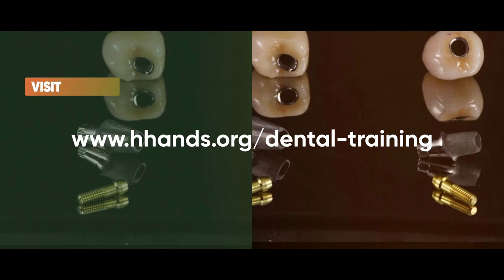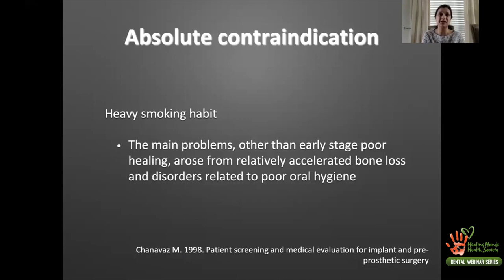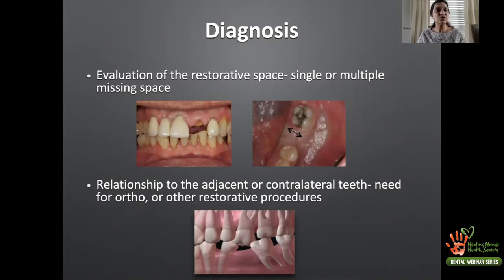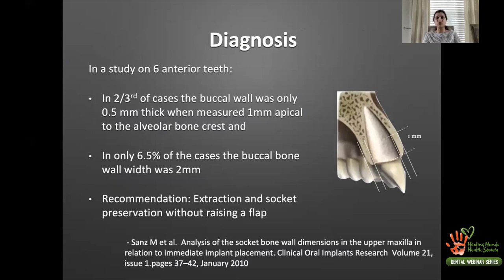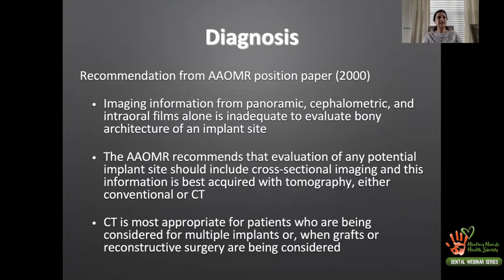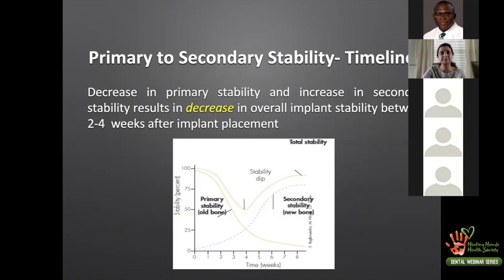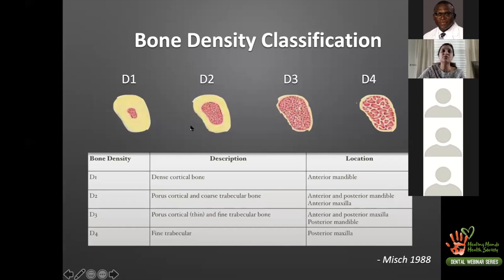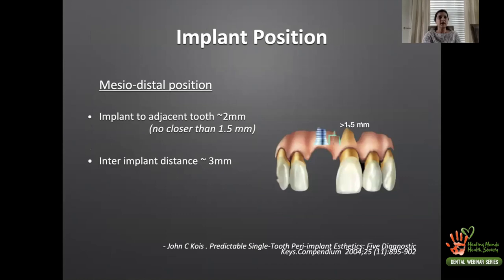Implant Treatment Planning By Dr Soni Prasad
This webinar series dental is designed to keep the target audience abreast  of current practice and to foster cohesion at this time of social isolation amongst the African dental community.

The series is hosted by Healing Hands Health Society, a group I founded in Nigeria.

0:00 Introduction
1:09 Objectives
3:11 Smoking and Implant Complication
4:52 Medical Consideration
6:53 Absolute contraindication
10:35 Relative contraindication
25:28 Implant Placement Scenarios
30:45 Diagnosis
36:11 Treatment Planning
38:13 Implant Success Criteria
39:37 Implant Material
40:51 Primary Stability
44:09 Implant Design-Shape
45:20 Implant Design-Diameter
47:32 Implant Design: Threads and Microgrooves
48:45 Different Implant Surfaces
50:46 Bone Density Classification
51:47 Bone Density & Load Transfer
56:02 Implant Selection
57:26 Paradigm Shift
57:35 Implant Planning
58:52 Position of Osseous Crest
59:12 Relationship between Osseous Cres & Papilla